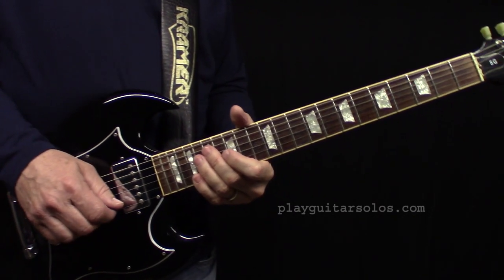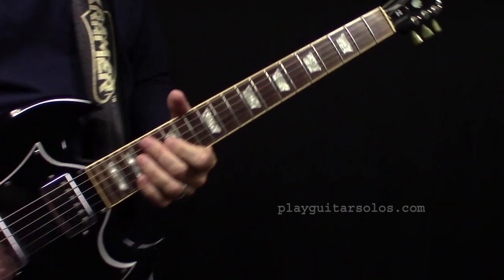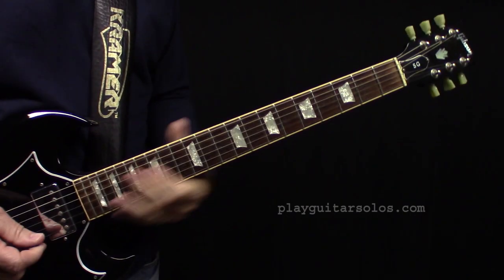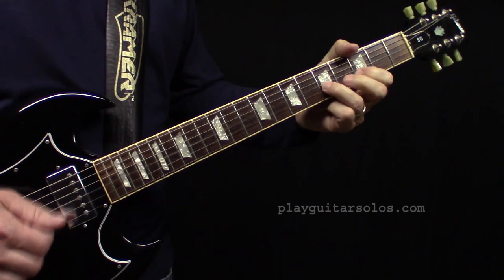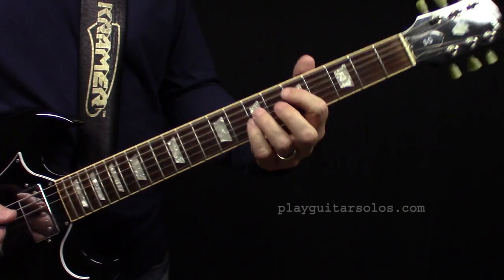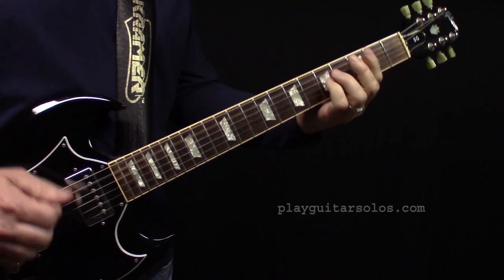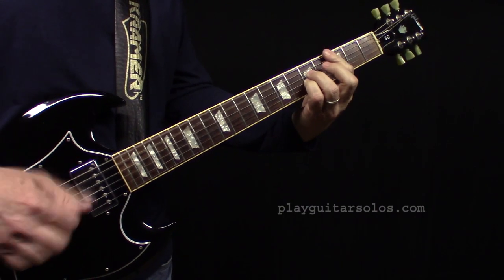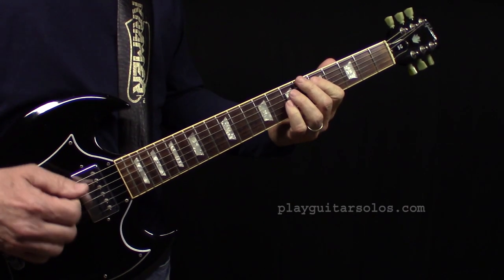Blue Collar Man - Guitar Chords and Lead Solo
A look at the rhythm guitar chords and lead solo in Blue Collar Man.